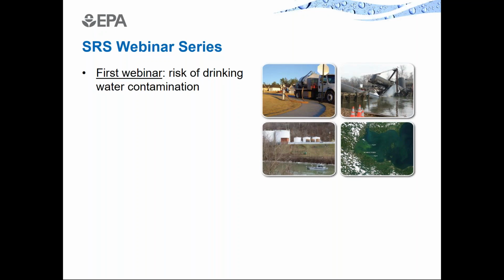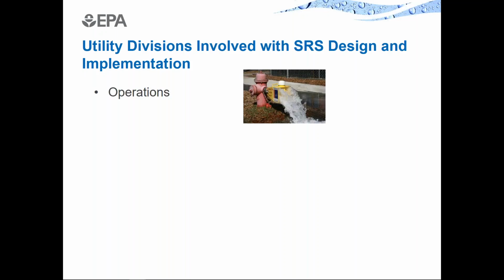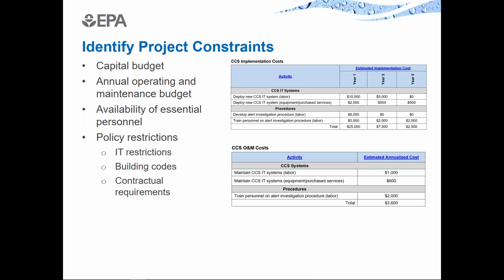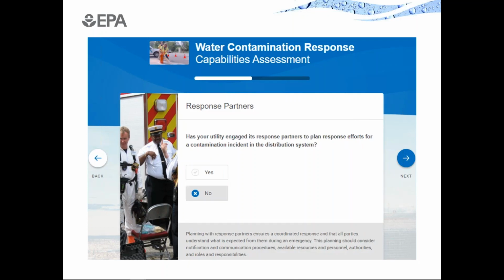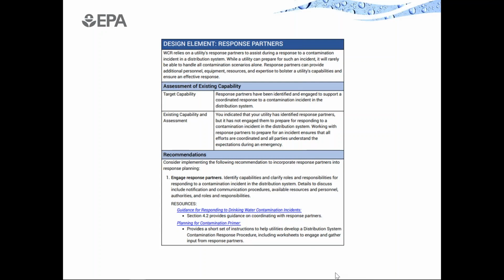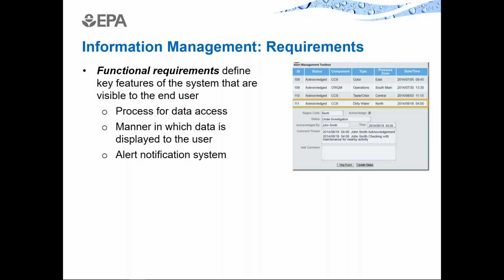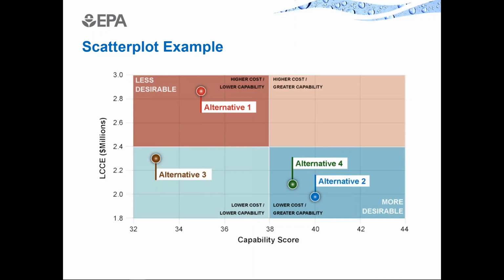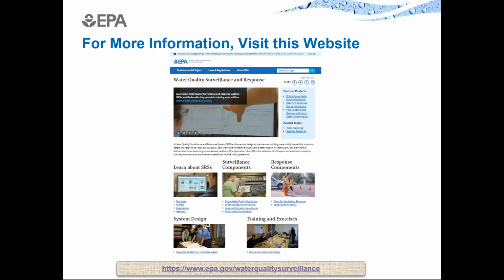Designing an Integrated Water Quality Surveillance and Response System Webinar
This video provides an overview of system-level design principles for a Water Quality Surveillance and Response System (SRS). It discusses project management, master planning, information management, dashboard design, and alternatives analysis. The video also provides an overview of the SRS Capabilities Assessment Tool, which is designed to help water utilities assess their existing surveillance and response capabilities and identify potential enhancements.